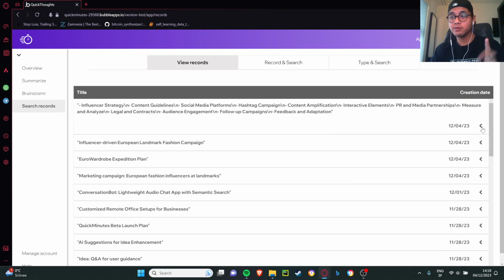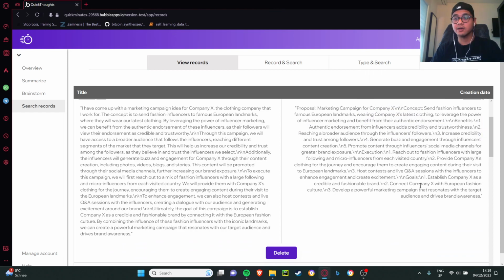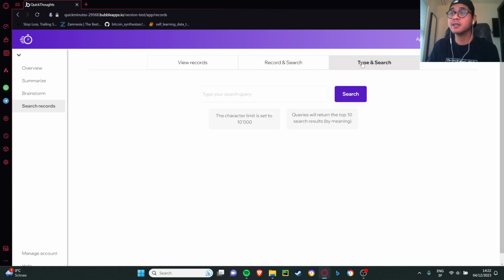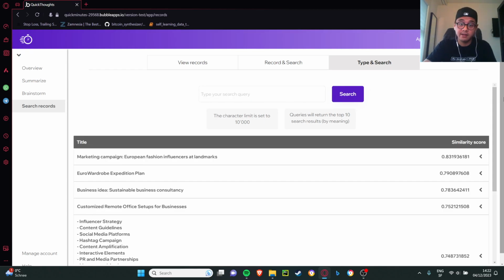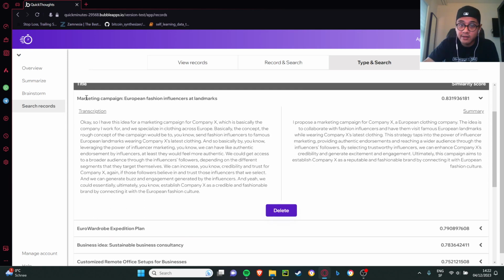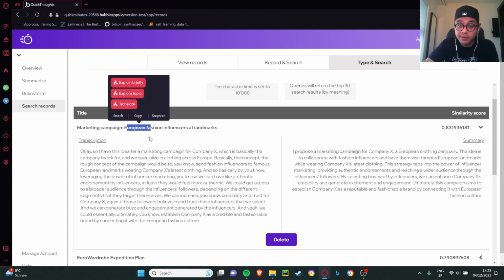QuickThoughts - Search Records